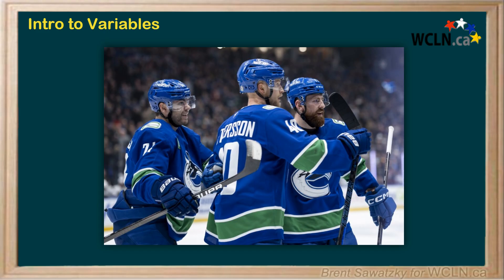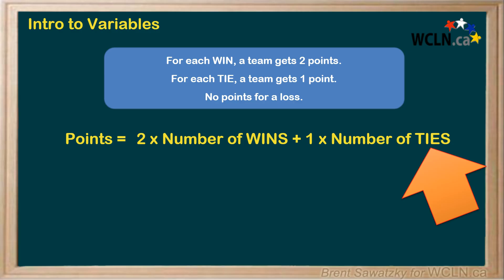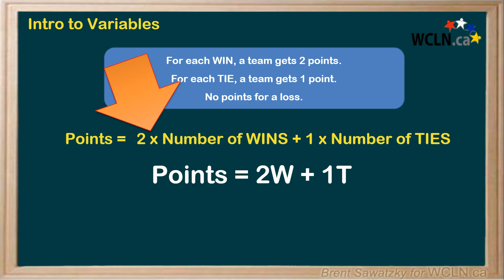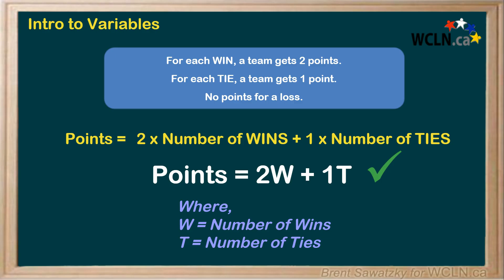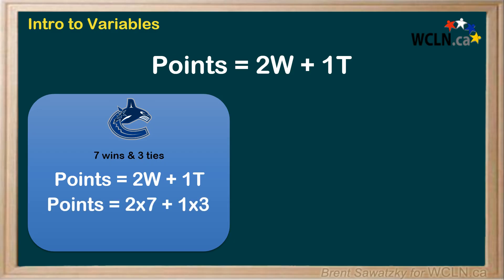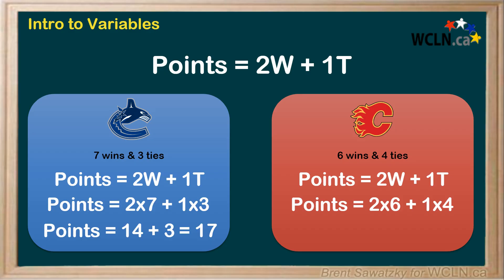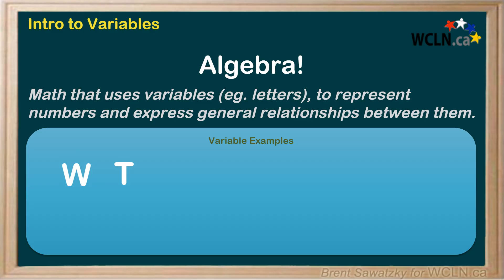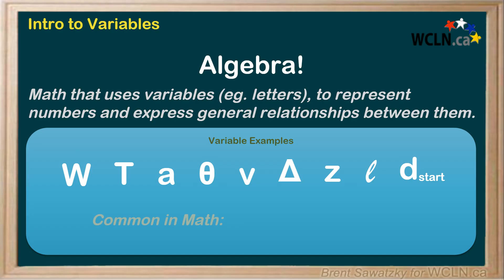WCLN - Math - Intro to Variables